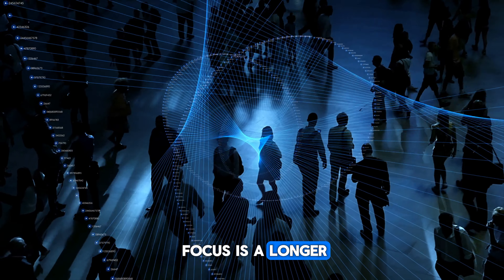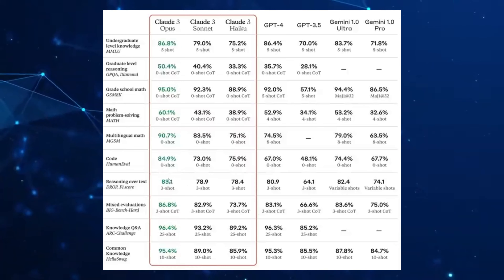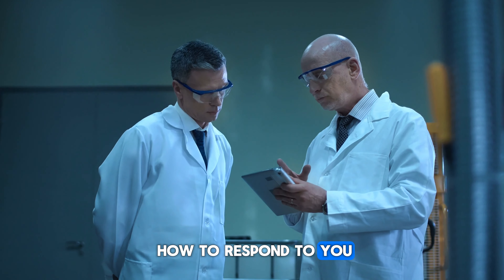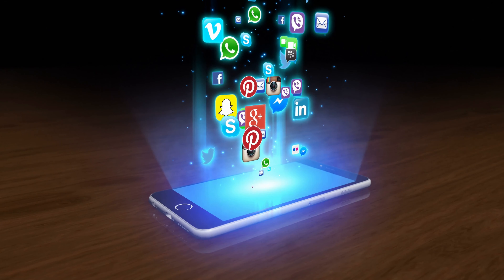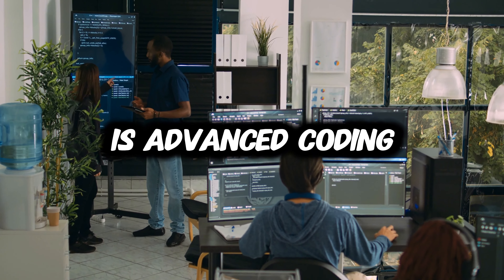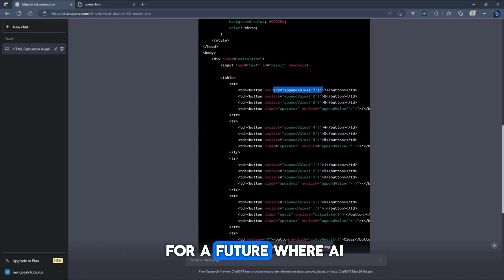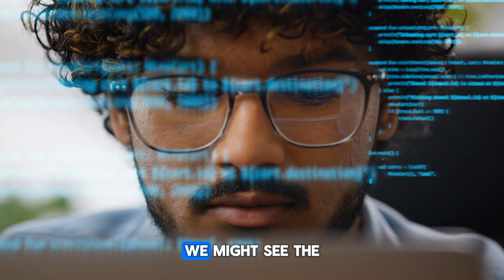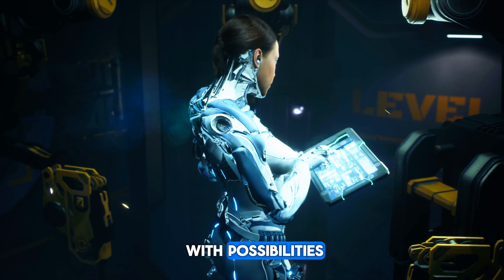GPT-5 Breakdown: Enhanced Features That Set New AI Standards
Welcome to the most anticipated update in the world of artificial intelligence - GPT-5 is almost here, and we're here to unpack everything you need to know! From groundbreaking enhancements to exciting new features, get ready for a comprehensive breakdown that sets new AI standards. 🌟

🔍 What's Inside:
📅 GPT 5 Release Date: Stay ahead with the latest updates!
🧠 What is GPT-5 & What is ChatGPT 5?: Unravel the mysteries of GPT-5 and its implications for ChatGPT.
🚀 GPT 5 Update: Discover what's new and groundbreaking.
💡 GPT 5 Features Explained: Delve into the enhanced features that make GPT-5 stand out.
🌐 ChatGPT 5 Potential: Explore the limitless possibilities with GPT-5.
🤖 Features of GPT 5: Get a closer look at the advanced capabilities and improvements.

OpenAI and Sam Altman have pushed the boundaries once again, and we're here to dissect how these advancements will revolutionize the way we interact with AI. From Chat GPT to GPT5, the future looks bright and full of potential!

🎥 In This Video:
💼 Enhanced Features: Longer context windows, advanced reasoning capabilities, and more!
👁️ GPT 5 News: The latest insights and updates from the world of AI.
🌟 ChatGPT 5 Explained: Understanding the impact and significance of this monumental update.
🔧 GPT 5 Update: How will the new features affect you and the broader AI landscape?
📈 Open AI's Vision: Dive into the future plans and ongoing improvements for GPT-5.

Whether you're a developer, an AI enthusiast, or just curious about the future of technology, this video is your gateway to understanding the OpenAI GPT-5 release. Join us as we explore the enhanced capabilities, the potential impacts on various industries, and the future of AI with GPT-5.

What features of GPT-5 excite you the most? How do you envision using ChatGPT 5 in your daily life or work? Drop your thoughts, questions, and insights in the comments below! Let's start a conversation about the future of AI and how it shapes our world.

See you in the future of AI! 🌐✨